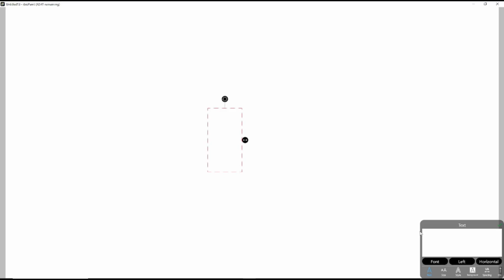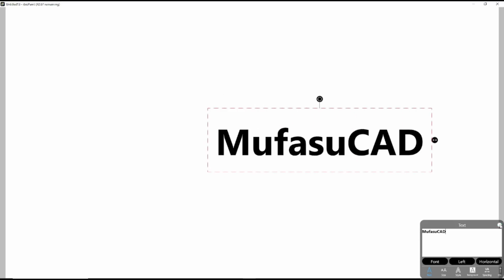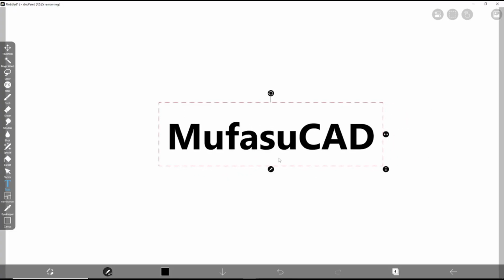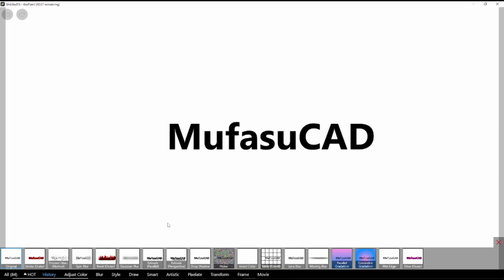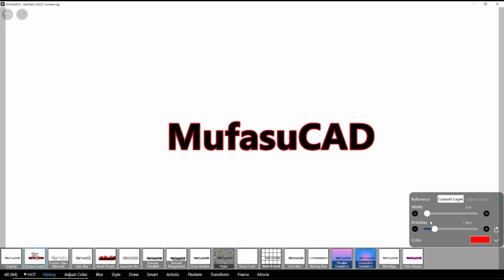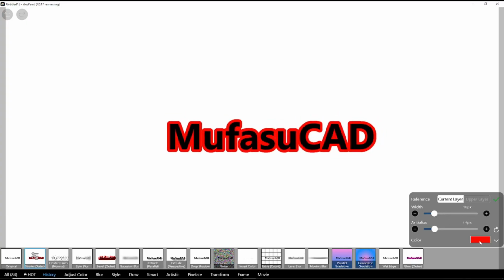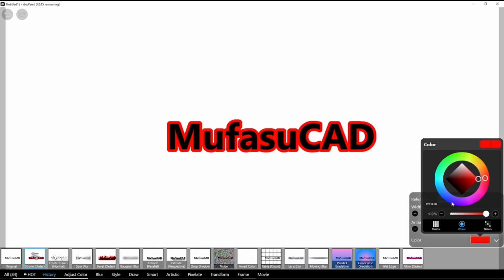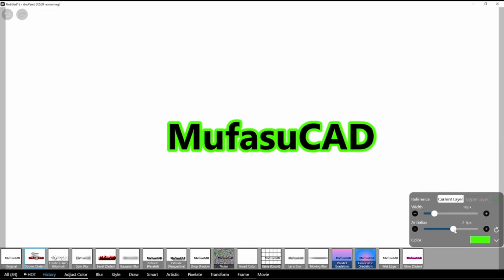Ibis Paint X How To Text Border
Learn ibis paint x basic tutorial for beginner how to create text border with filter stroke